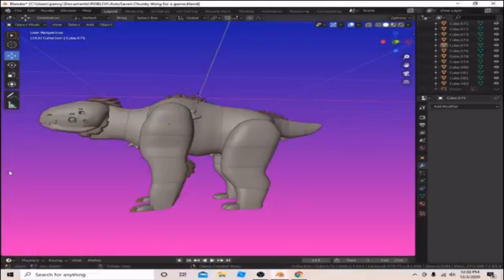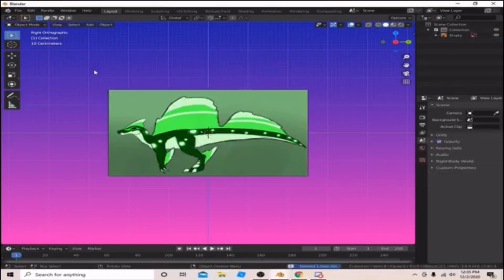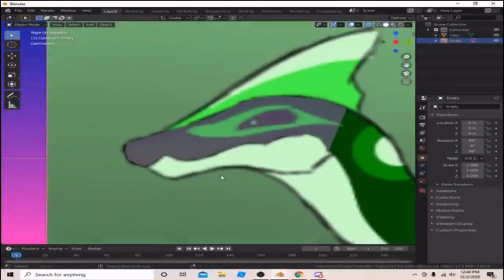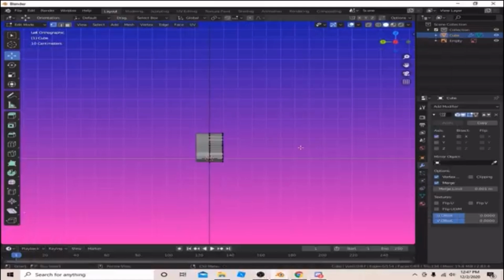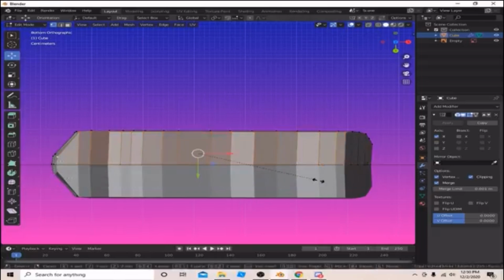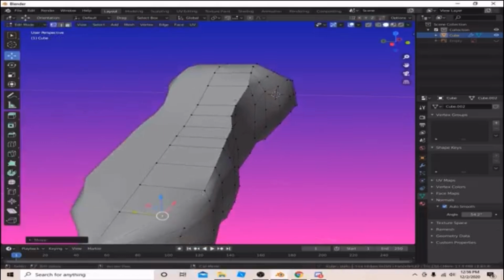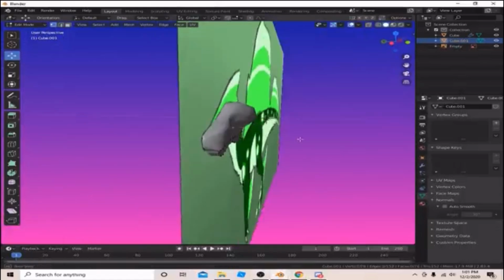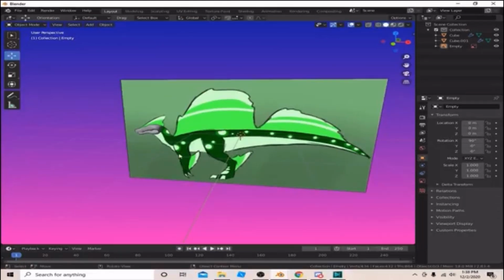Tutorial on how to make creatures on blender! - part 1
This model for thumbnail isn’t my model it’s my friends model who I help make a game with the model in video is mine though